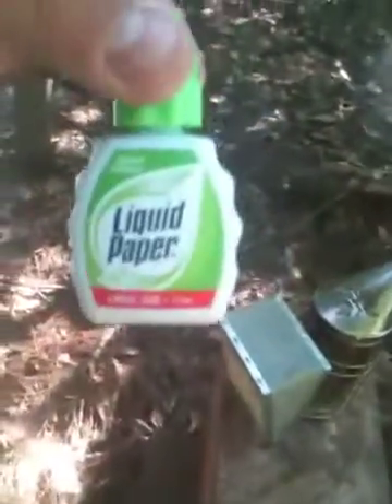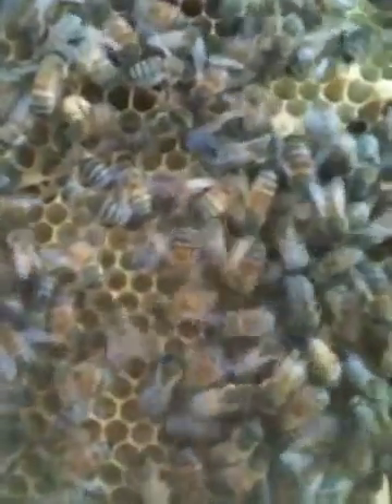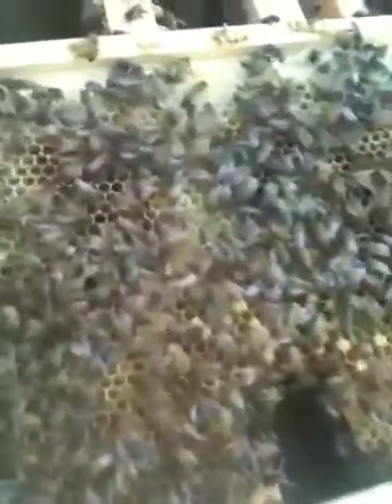Wiggle dance honey bee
Comunication for honey bees